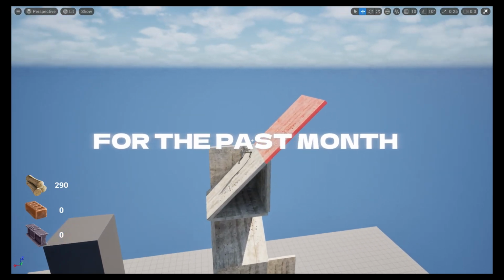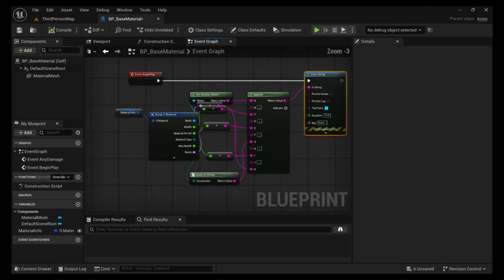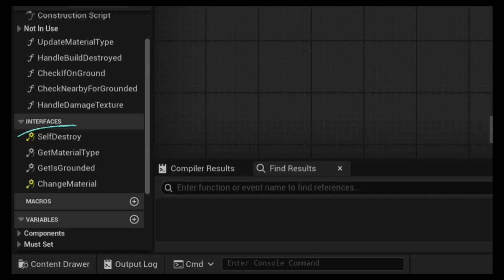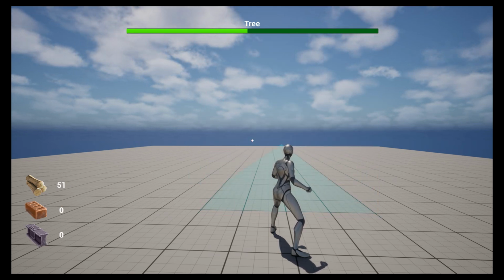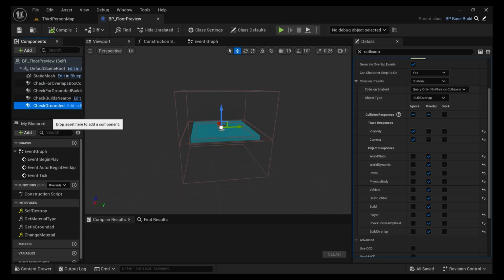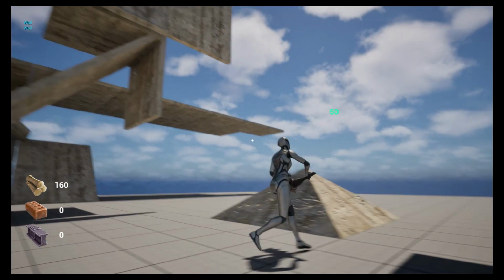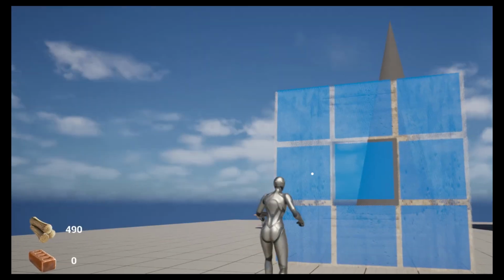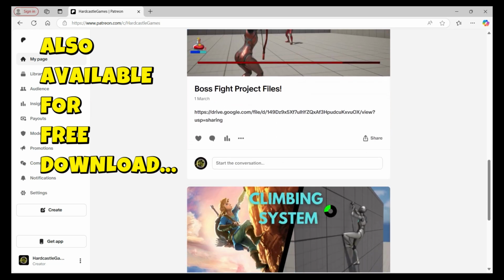I Remade Fortnite's Building And Editing System In The Unreal Engine 5!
Join my game development community to learn game dev and make games together!

In this video I remade the building, editing and resource harvesting system from Fortnite. It took me 30 days but I think the end result is very high quality compared to other youtube tutorials.
This is a link to my Patreon where you can download, it was free to download when the video was released but that has since changed and you now need to be a member -